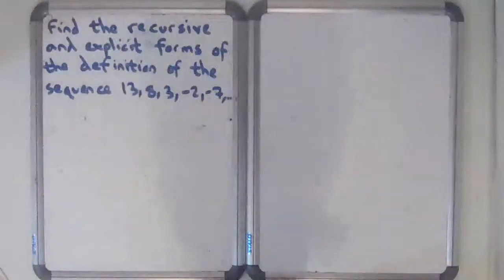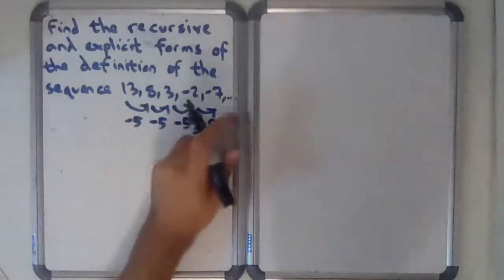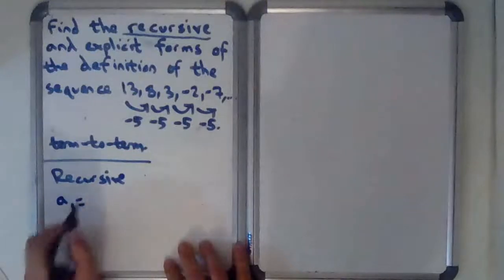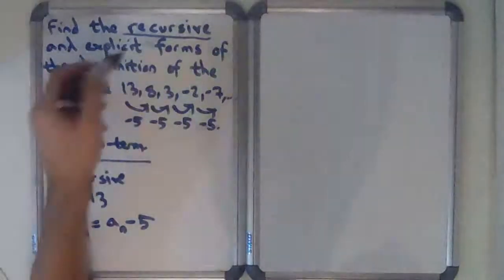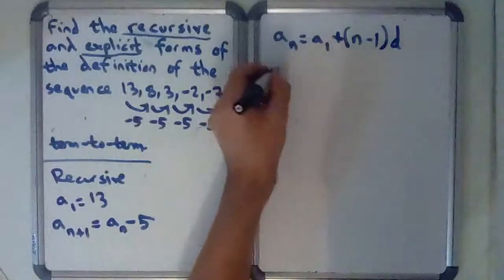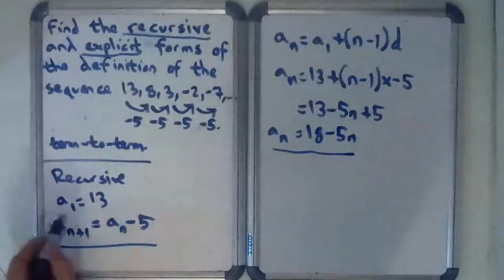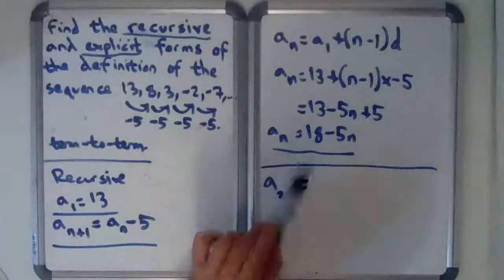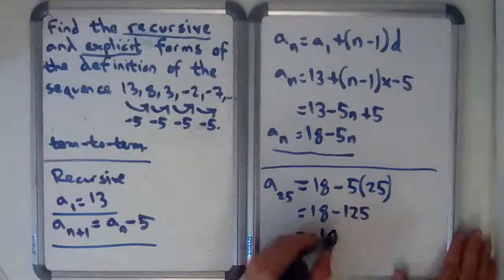Recursive and explicit definitions of an arithmetic sequence